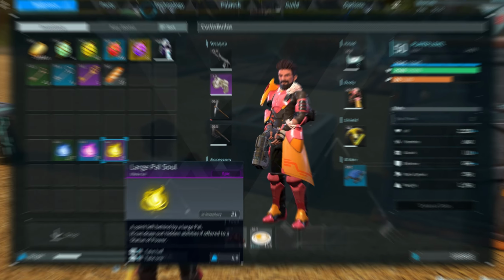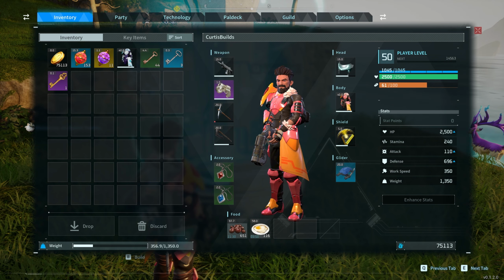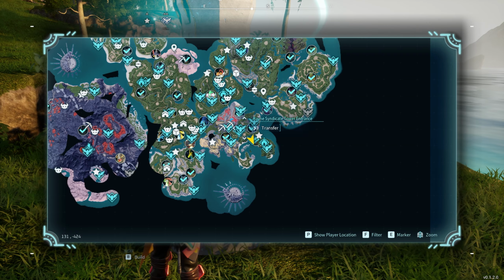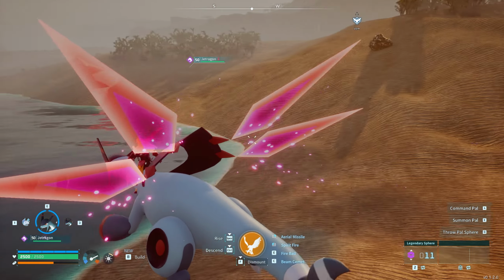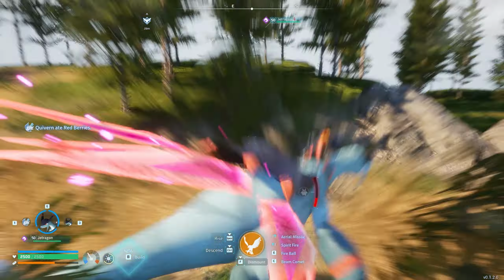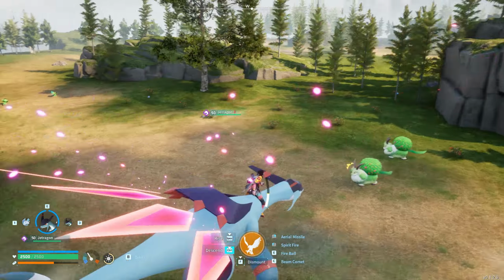Palworld: Maximize Pal Soul Farming (100+ Daily Guide)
🌟 The Best And Fastest Way To Farm Pal Souls In Palworld 🌟 Follow this guide on farming pal souls for boosting your pals! Learn this strategic method to earn over 100+ pal souls daily. This step-by-step tutorial covers Palworld pal soul farming techniques, and valuable tips on maximizing your efforts. Learn the best locations to farm pal souls in Palworld, to get unlimited resources and pal souls. This is the best way to farm pal souls in Palworld for small pal souls, medium pal souls and large pal souls. This is also the fastest way to get pal souls in Palworld.